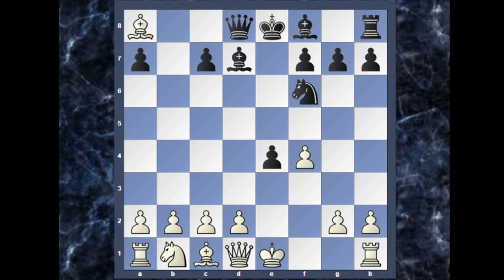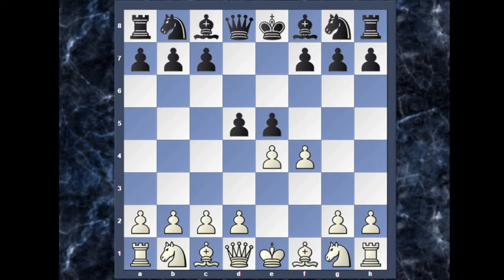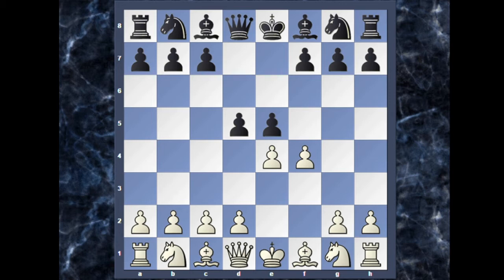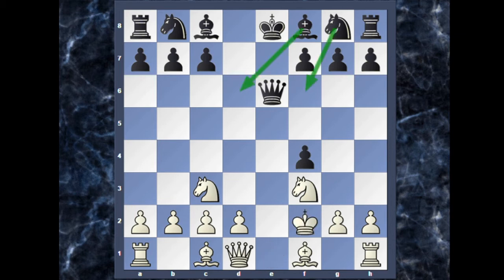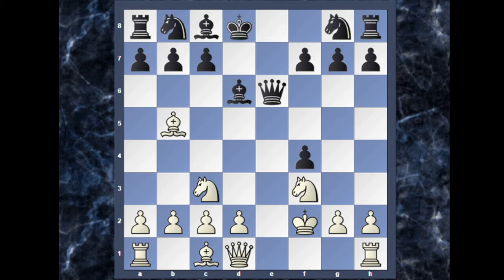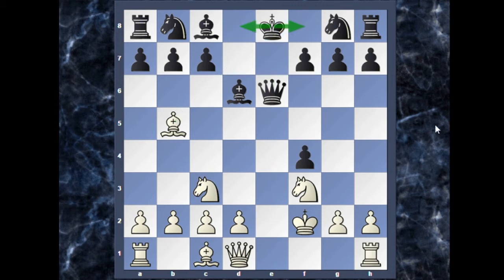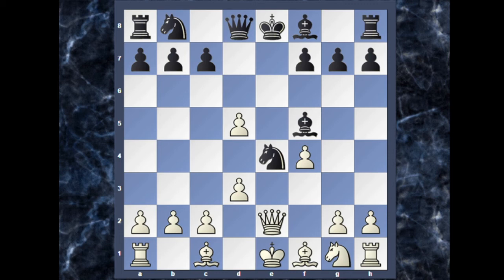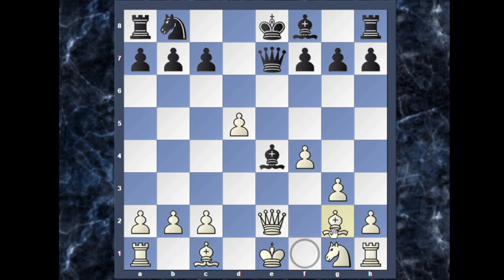Checkout the Falkbeer-counter gambit🔥🔥🔥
Have you ever heard of the Falkbeer-counter gambit??
If no then checkout our new video on it.